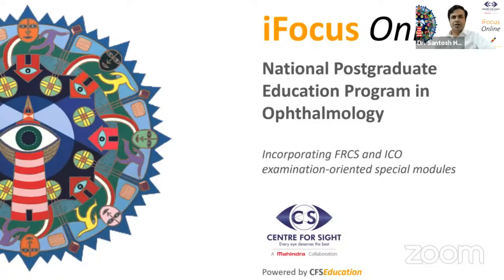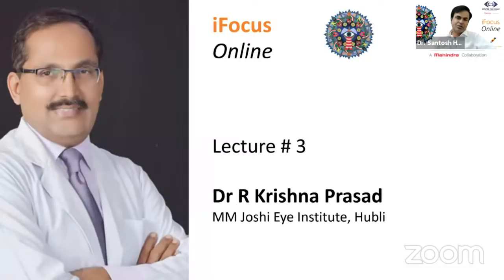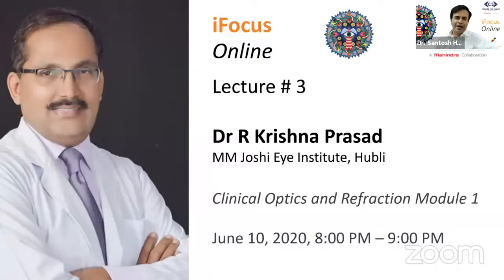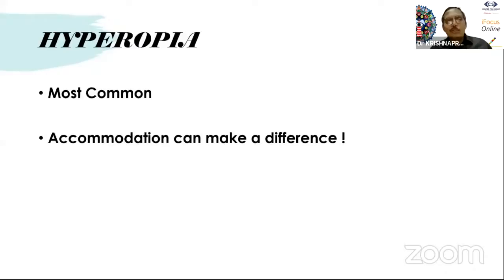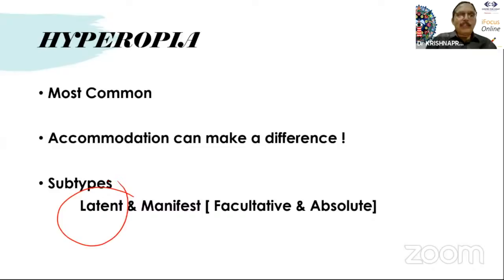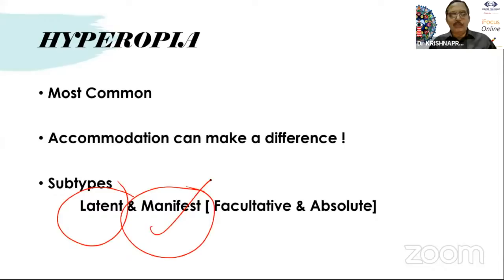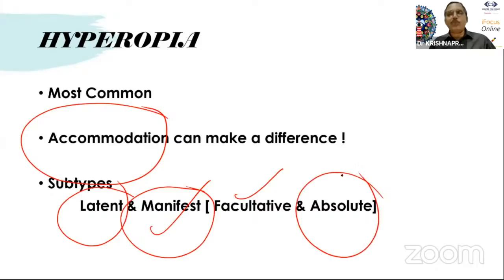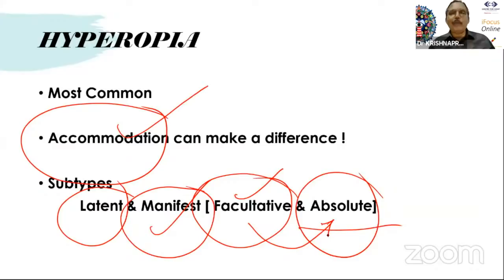iFocus Online, Lecture 3: Clinical Optics and Refraction Module 1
Clinical Optics and Refraction Module 1 by Dr R Krishna Prasad, MM Joshi Eye Institute, Hubli, India